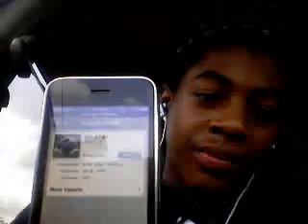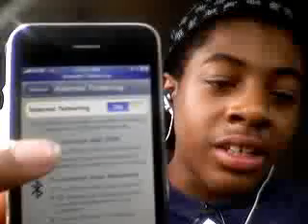teathing the iphone n 3g n 3gs old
me just makein a video out of boredom and. the link here is for the iphone and ipod only it not a regular website